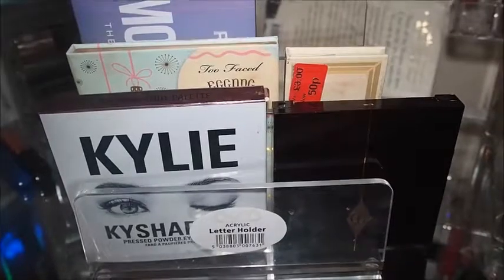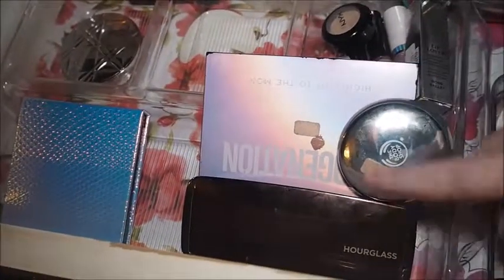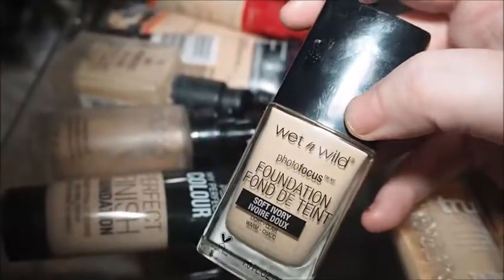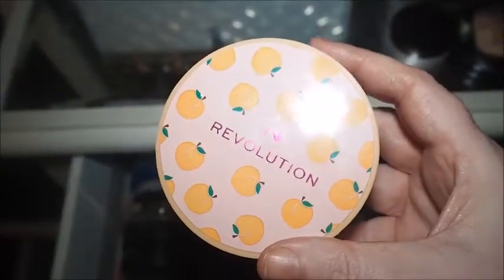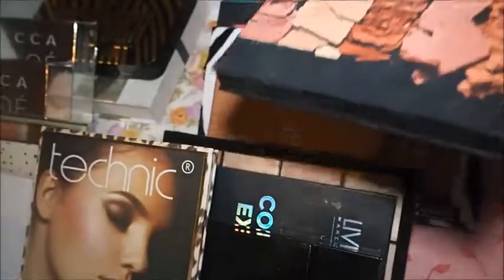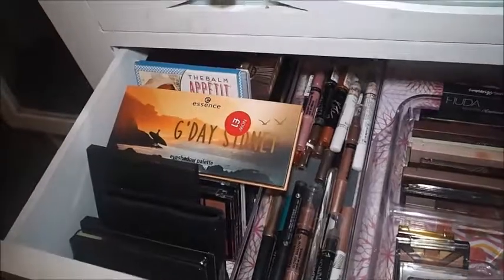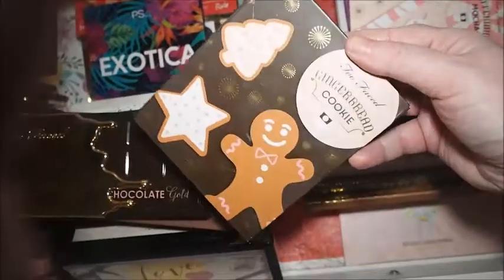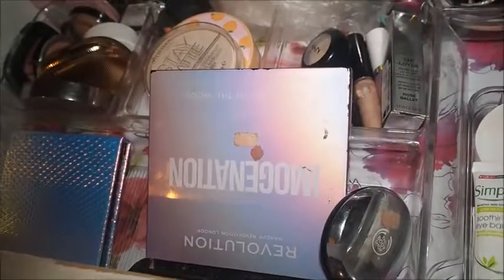Weekly Shop My Stash 06 11 2019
Come Shop My Stash